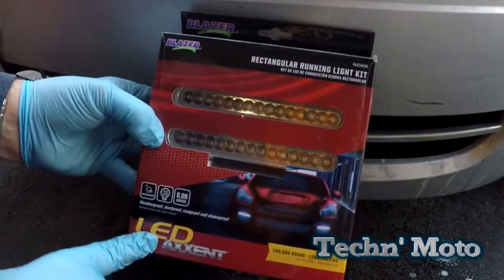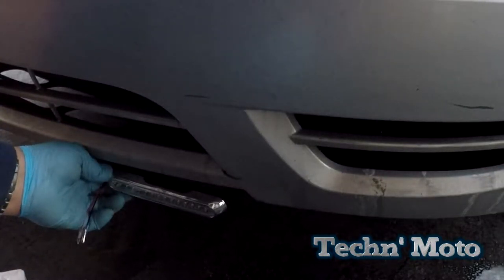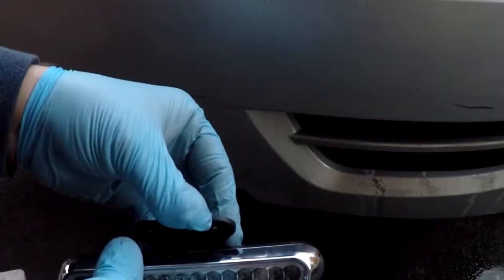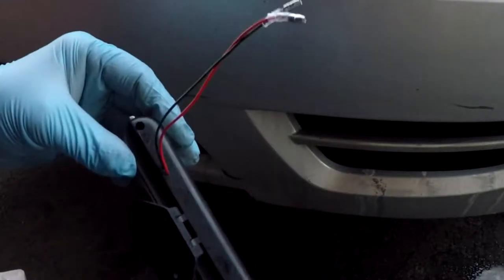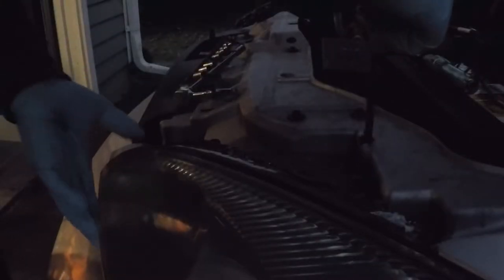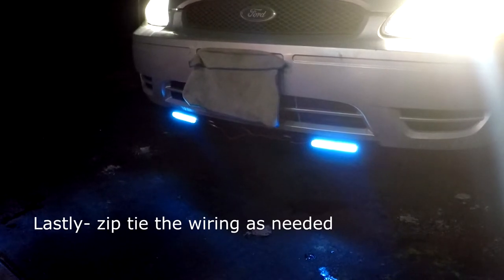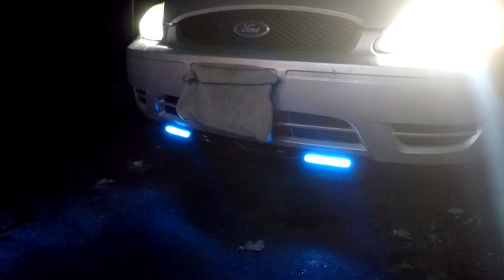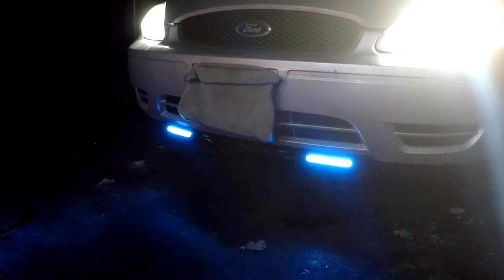Installing LED Running Lights on a Ford Taurus | Techn' Moto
Installing the Blazer Axxent LED running lights kit. Pretty simple to install. The hardest part was figuring out where to put them.

Blazer AXXENT 15-LED Light Kit